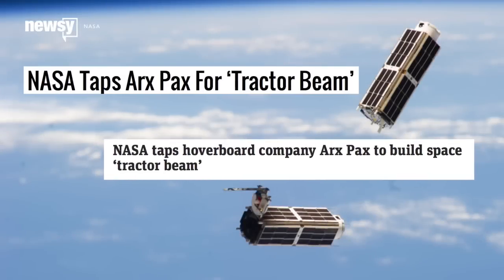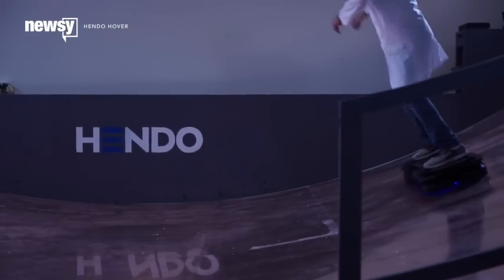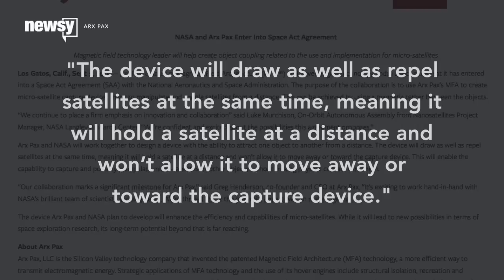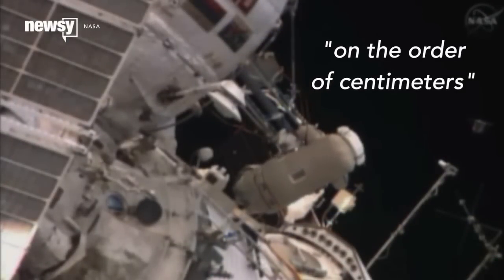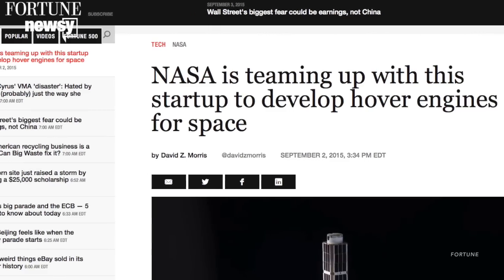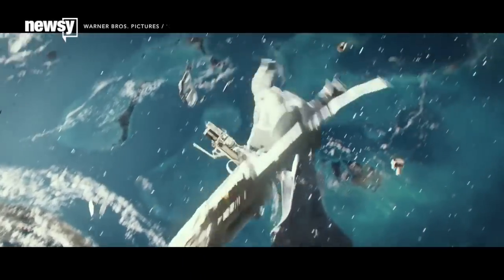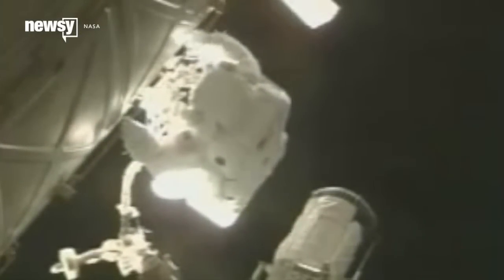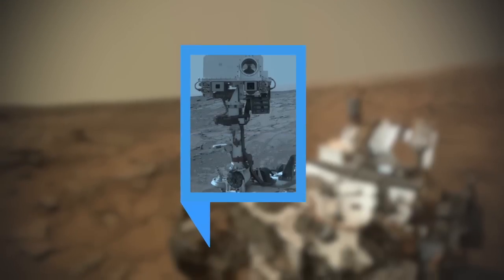Magnetic Satellite 'Tractor Beams' Won't Be What You Think - Newsy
NASA's proposed magnetic control systems won't be strong enough to drag spaceships around. Sorry, "Star Wars" fans.

Sources:
Ubergizmo